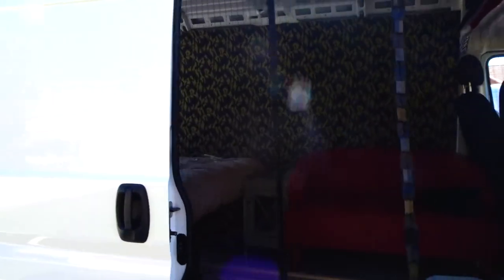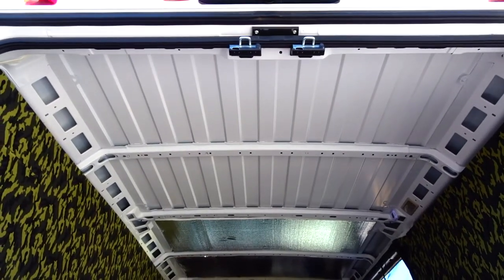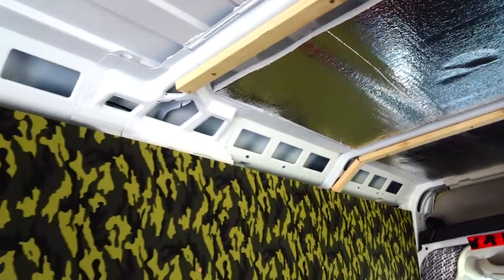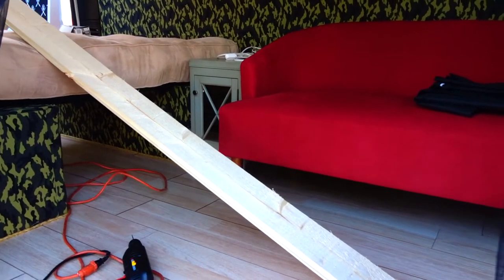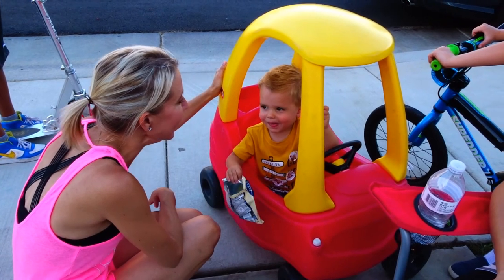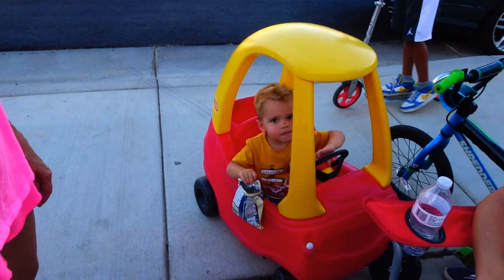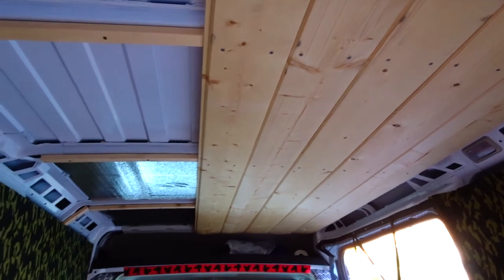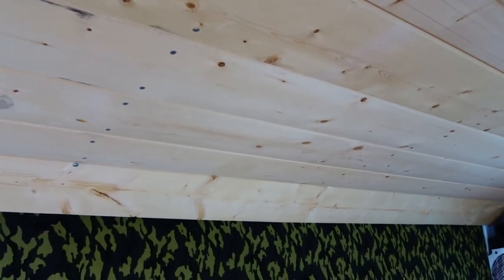2018 Ram Promaster Hightop Van Conversion. Installing the Ceiling.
Hi Everybody, We are making progress on our 2018 Ram Promaster Hightop Van.  We have installed the ceiling using Tongue and Groove pine wood boards.  Bill's buddy, Luke wants to be a vlogger like Bill.  Have an awesome day, Billisa